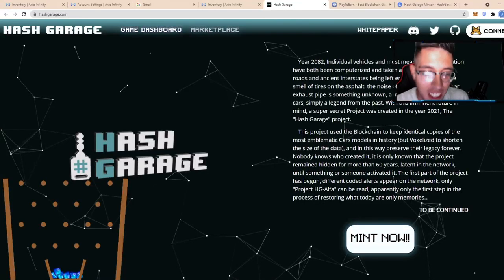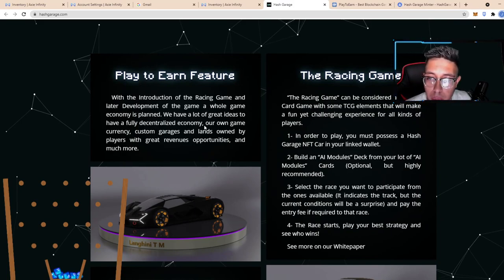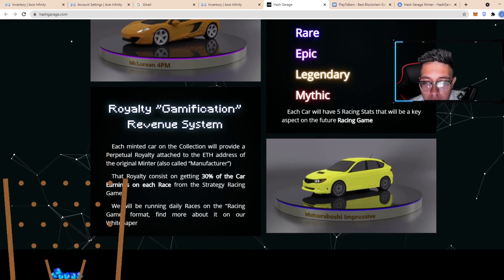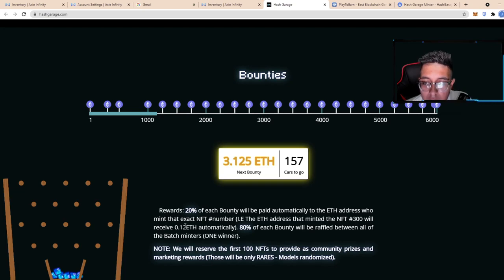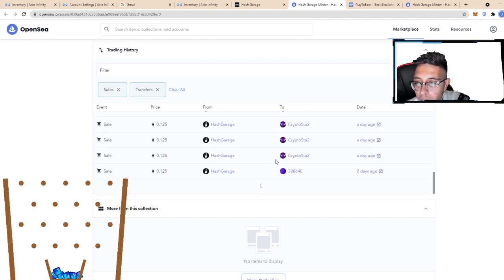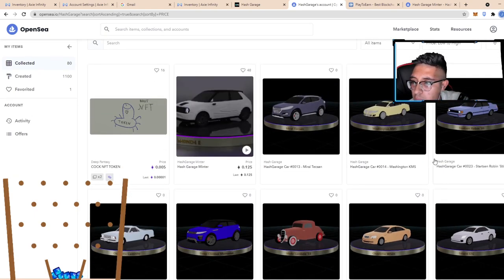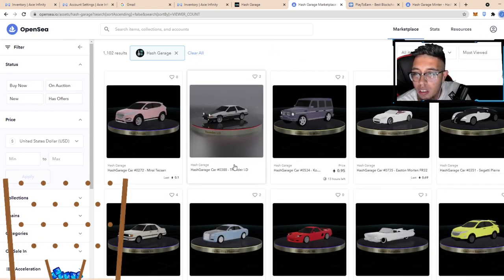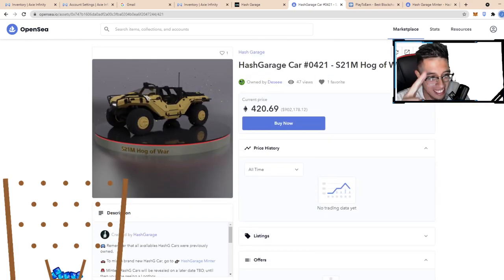PHENOMENAL EXLUSIVE VIDEO NFT NEW HASH GARAGE WITH FOUNDER INTERVIEW !!!!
LETS GO BABY!